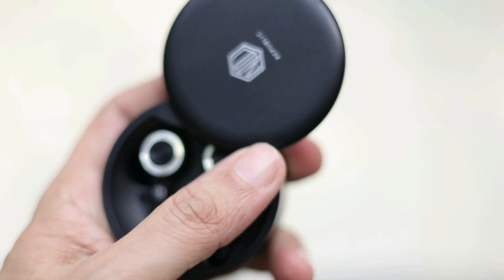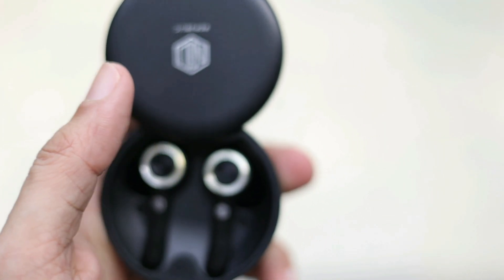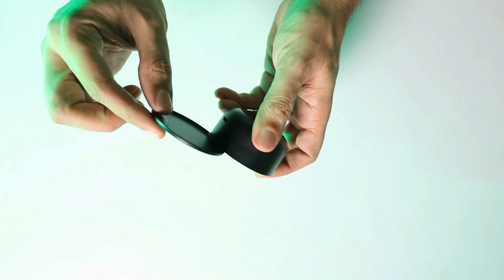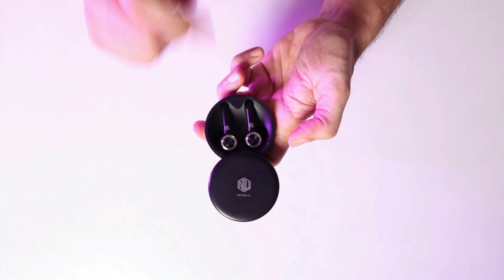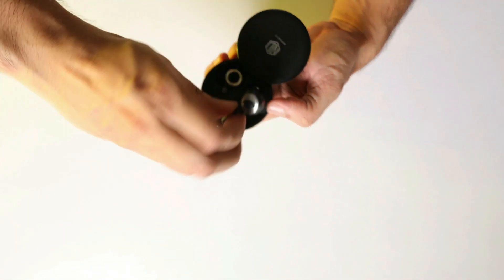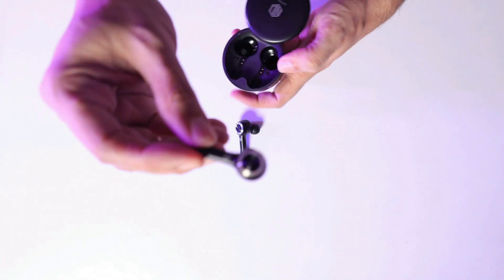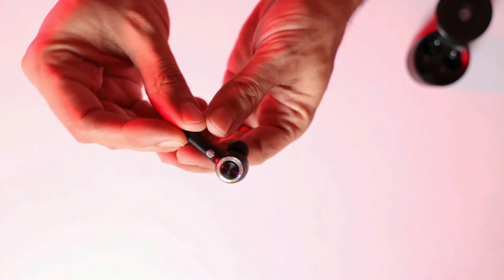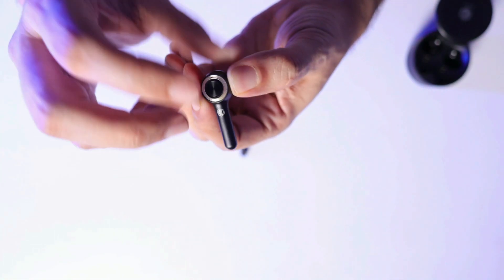Nu republic Rush TWS first look